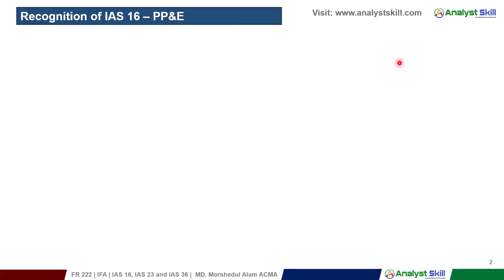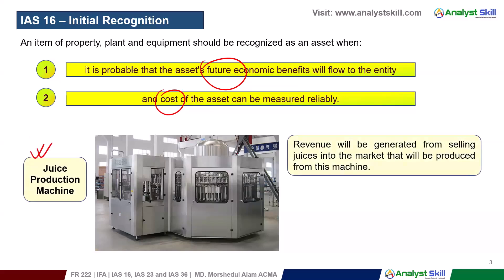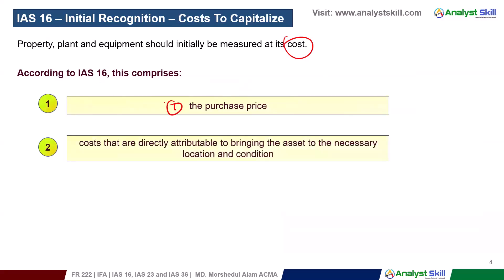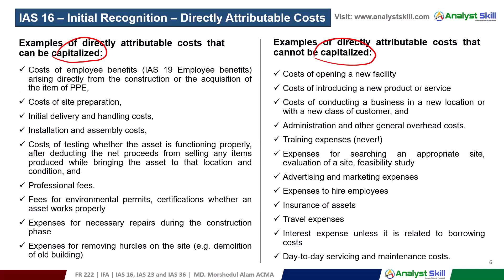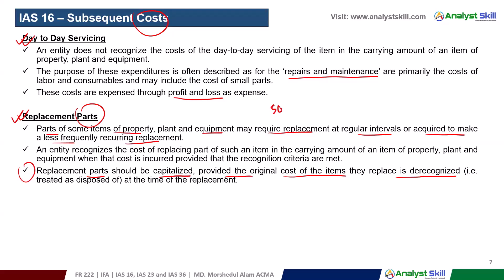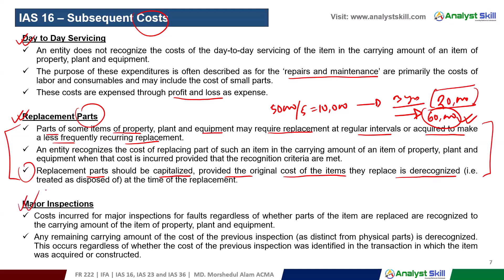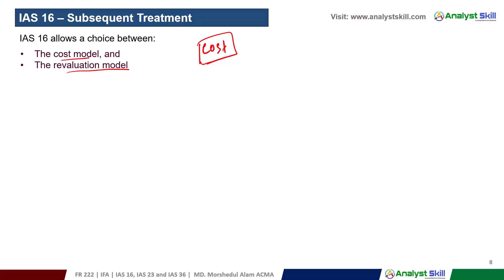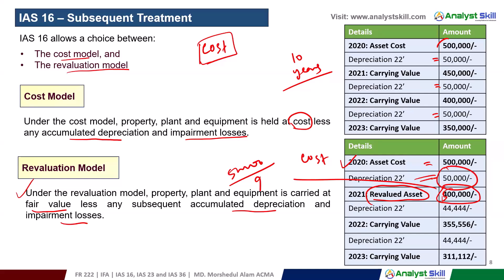IAS 16 Property, Plant & Equipment (Part 1) | IFRS Bangla Lecture | Analyst Skill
In today’s lecture, I have discussed few important concepts of Property, Plant and Equipment covering IAS 16. This lecture is delivered for FR 222 Intermediate Financial Accounting (IFA) paper of ICMAB exam. However, the topic is also relevant for ICAB Financial Accounting and Reporting (FAR) paper and helpful for those who want to learn IFRS. In coming days, I will share more videos In Sha Allah. Thank you.

যারা অ্যানালিস্ট স্কিল পরিচালিত CMA (ICMAB) এর স্পেশাল অনলাইন টিউশন সাপোর্ট প্রোগ্রামে এনরোল হতে চান, তারা নিচের লিংকগুলোর মাধ্যমে যোগাযোগ করুনঃ

ক্যারিয়ার এবং প্রফেশনাল ডিগ্রি সম্পর্কিত আরও আপডেট পেতে আমাদের পেইজ, গ্রুপ এবং ইউটিউব চ্যানেলে ভিজিট করুন।

CMA Bangladesh
CMA Lecture
CMA Bangla Lecture
ICMAB Lecture
CMA Tuition Support
ICMAB Tuition Support
CMA Coaching
ICMAB Coaching
CMA Class
ICMAB Class
COA
Cost Accounting
CM121
CM 121 Target Costing
Variance Analysis
Activity Based Costing
Material Costs
FIM Financial Management
Financial Management (FM)
Target Costing
CM 121 Cost Accounting
FFA Foundations of Financial Accounting
CA Class
CA Coaching
ICAB Class
ICAB Coaching ____________________________________________________________